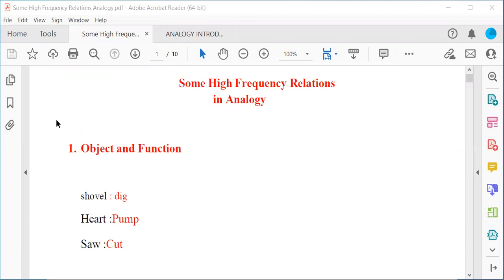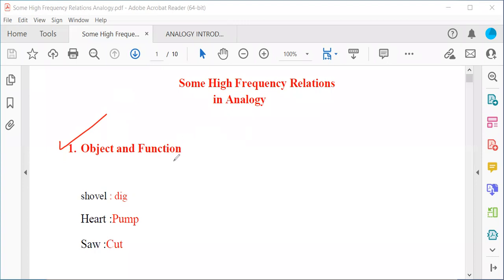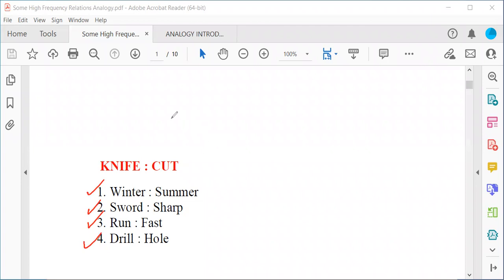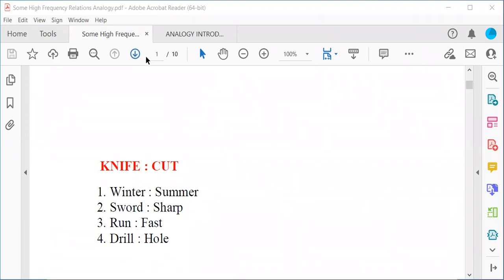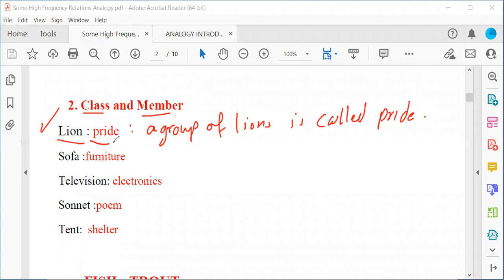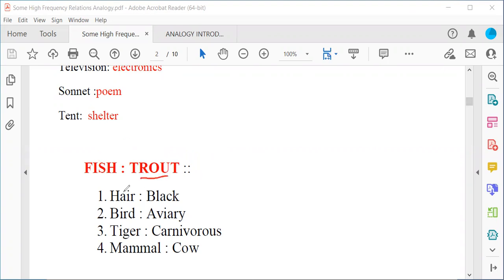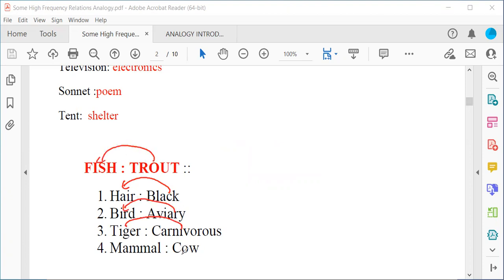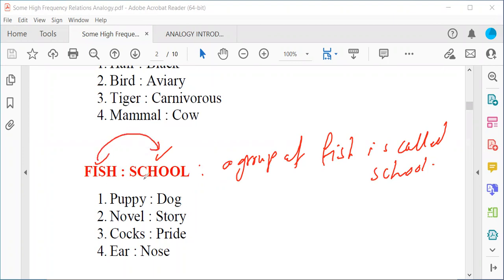GAT types of analogy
Different types of analogy- Function and category